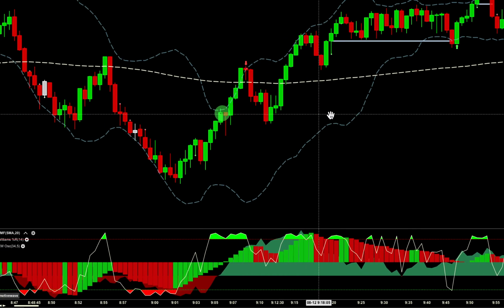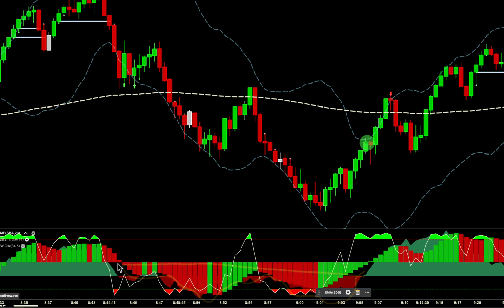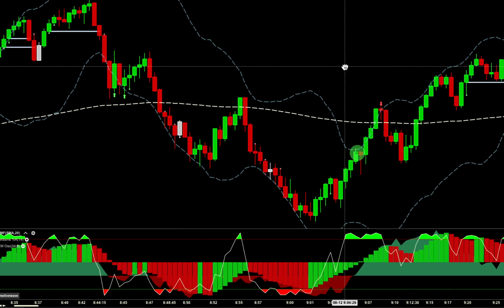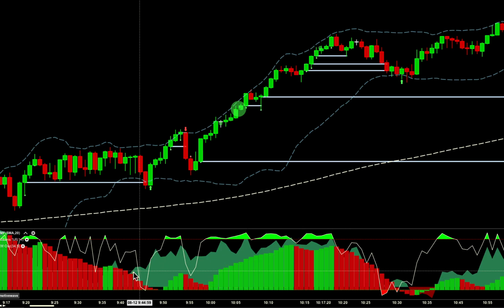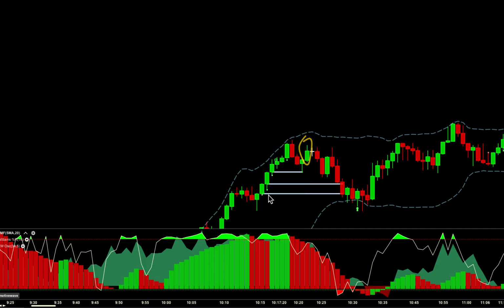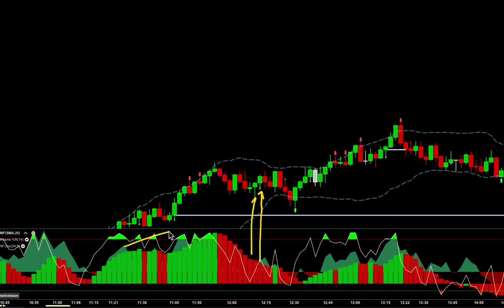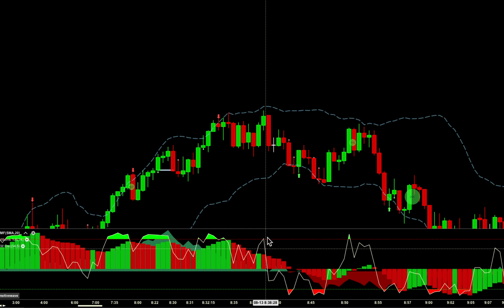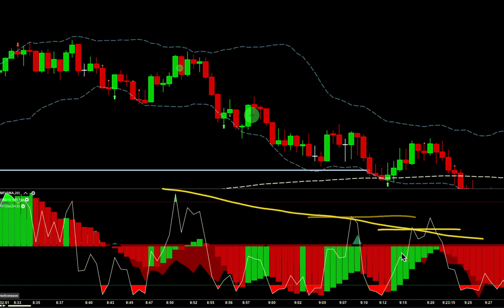MotiveWave Oscillator for NQ